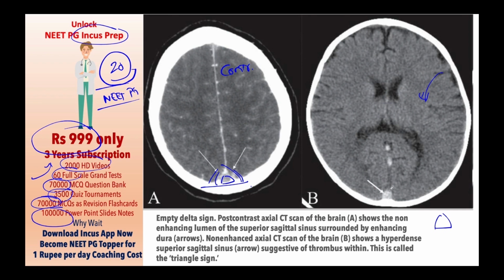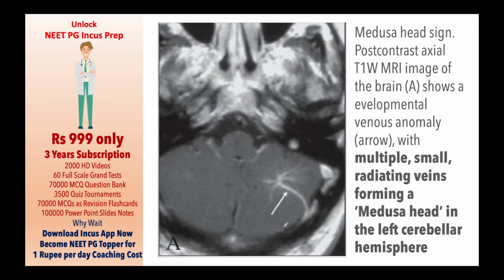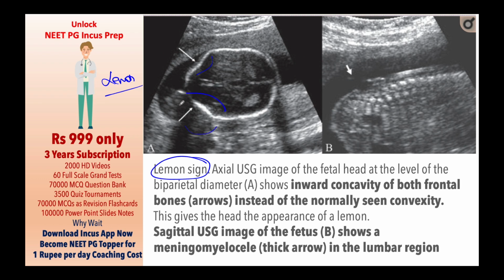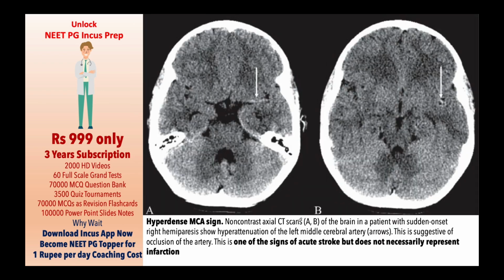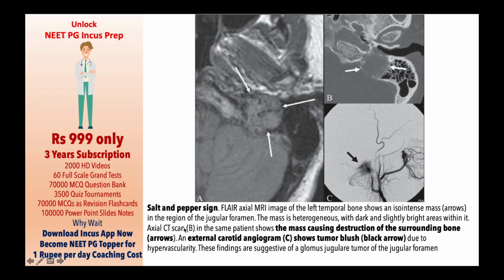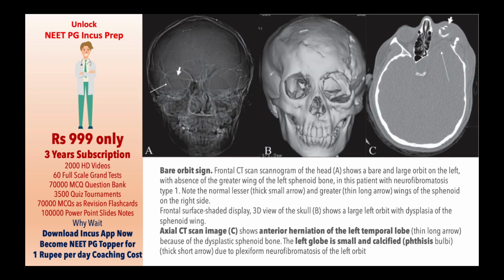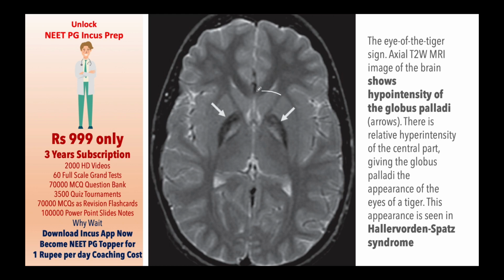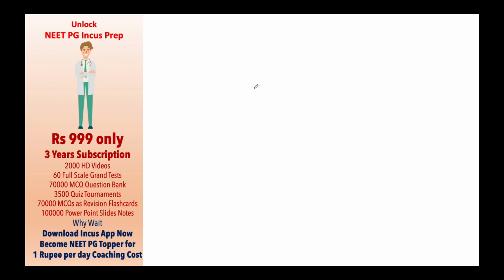NEET PG Prep Revision on Incus App -20 Nuero Radiologic Signs for NEET PG